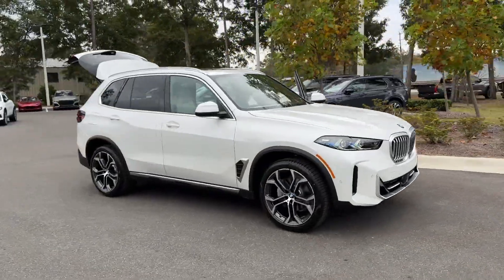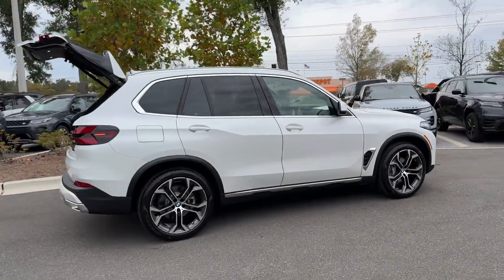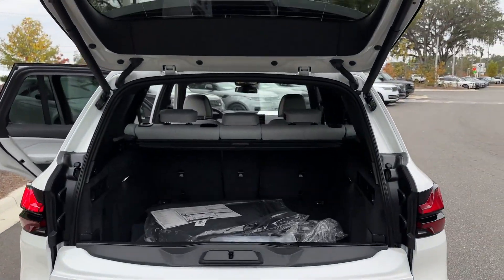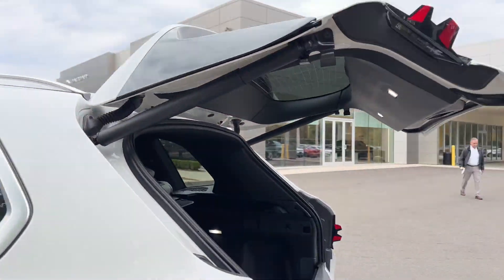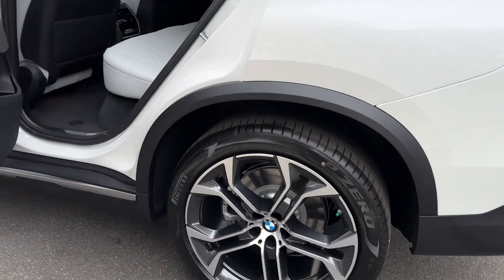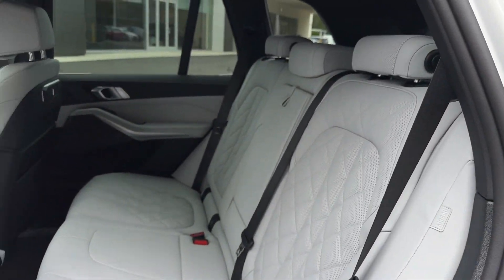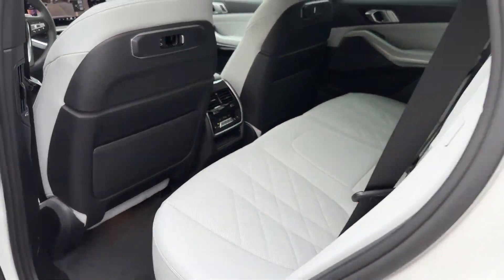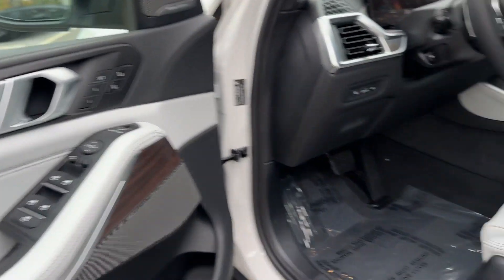2025 BMW X5 xDrive40i Valdosta, GA, Panama City, Marianna, Midway, Tallahassee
BMW of Tallahassee is located at 1485 Capital Cir NW, Tallahassee, FL 32303 and can be reached by phone via . We are your top choice when it comes to New and Pre-Owned BMW vehicles in Valdosta, GA, Panama City, Marianna, Midway, Tallahassee, Florida.

2025 BMW X5 xDrive40i 5UX23EU00S9Y89953 Video

With our large New BMW Inventory, we have the perfect new car, truck or SUV to fit your needs!

With our large Pre-Owned Inventory, we have the vehicle you’re looking for!

Thank you for considering BMW of Tallahassee as your premier Florida BMW dealer. We look forward to helping you with all your new car needs and hope to see you soon!